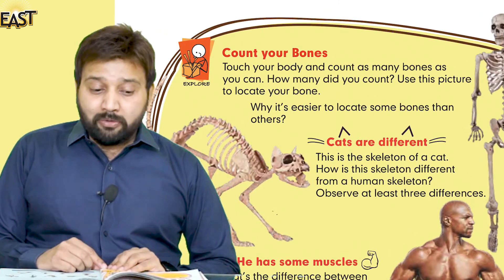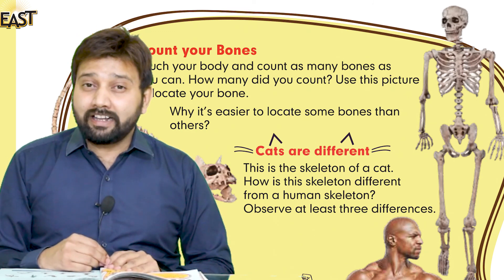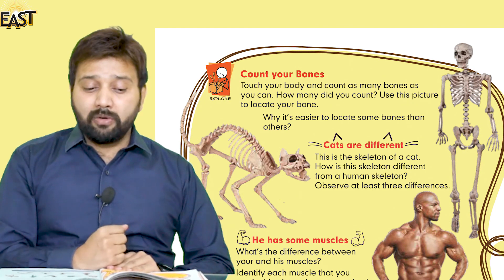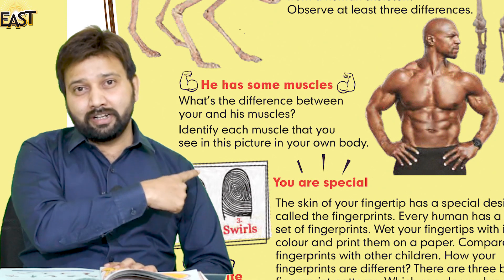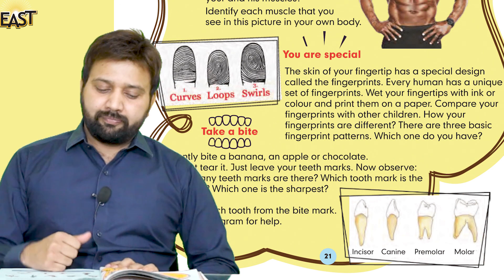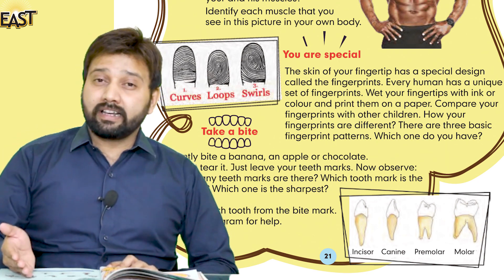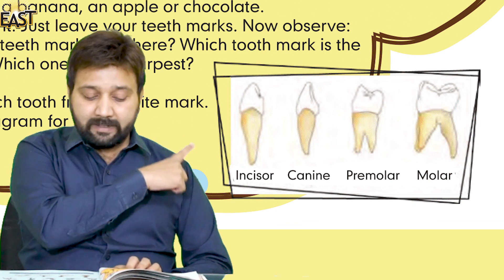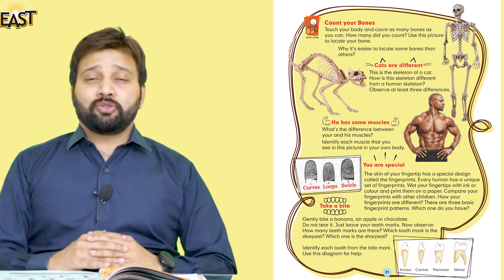Class 3 School Day 015 Science Chapter 2 Day 07